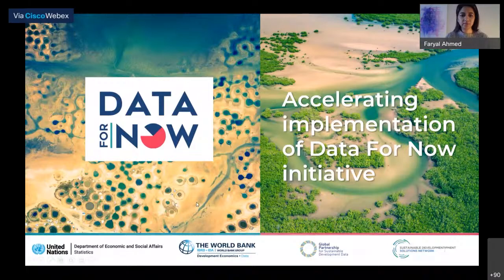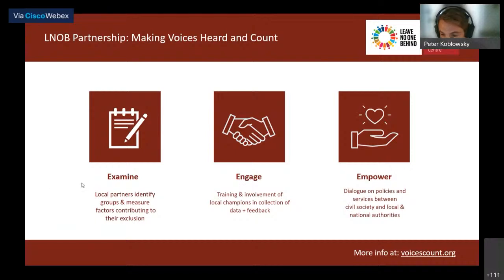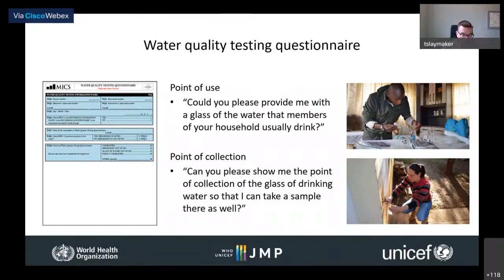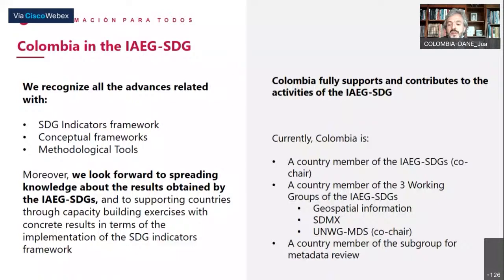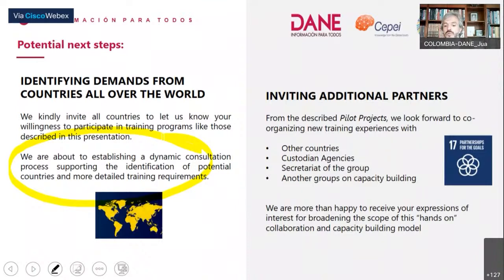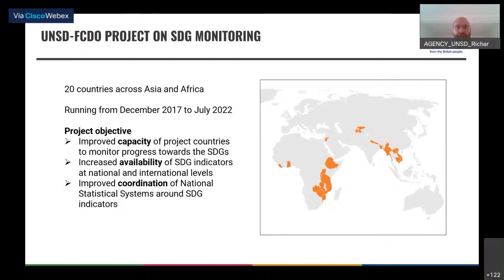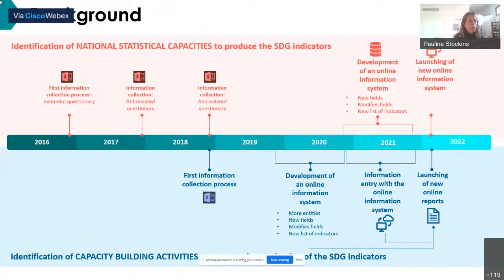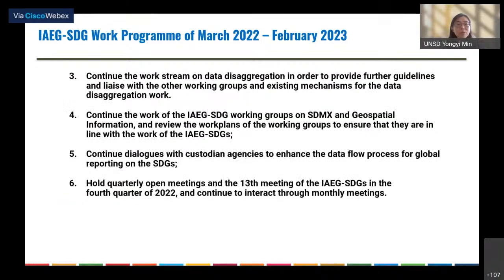12th Meeting of the IAEG-SDGs (Day 3)